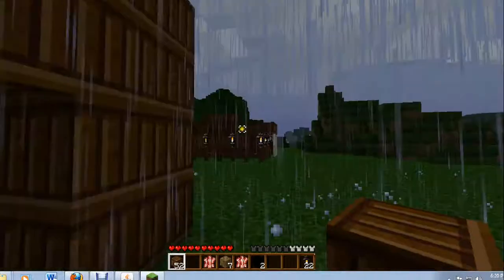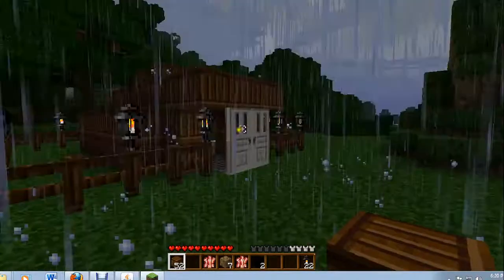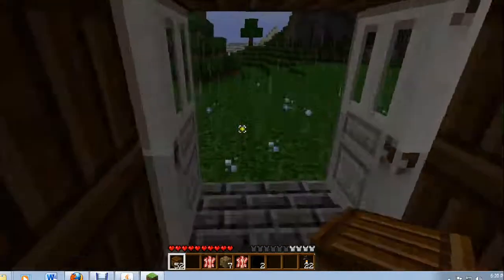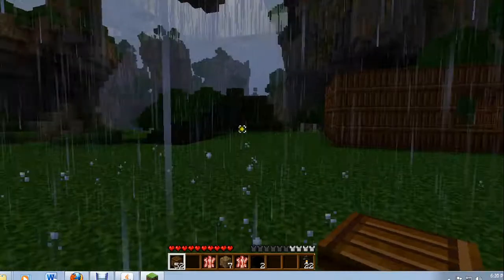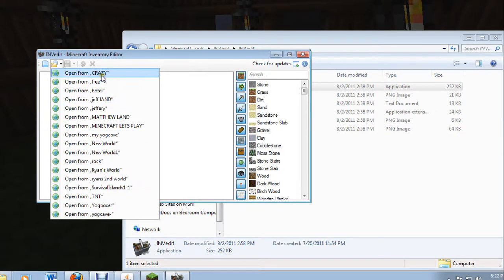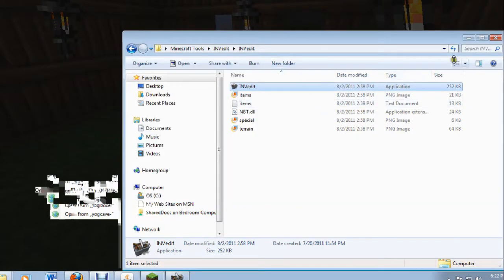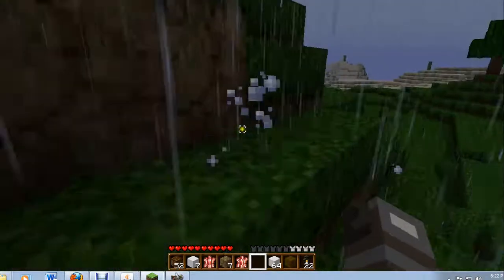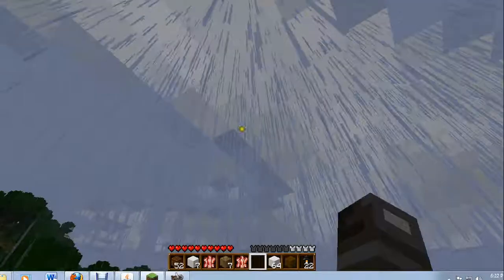Minecraft Adventure Ep.1